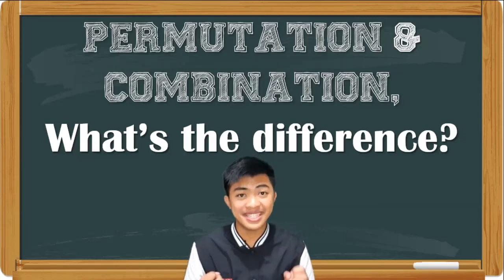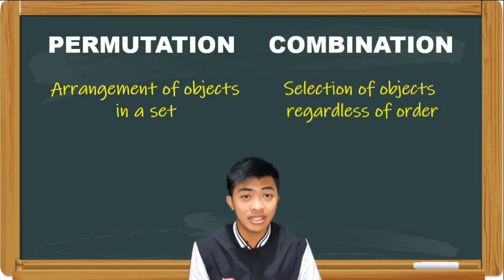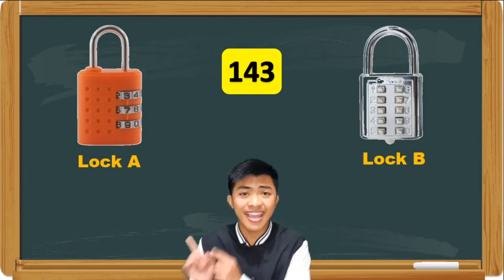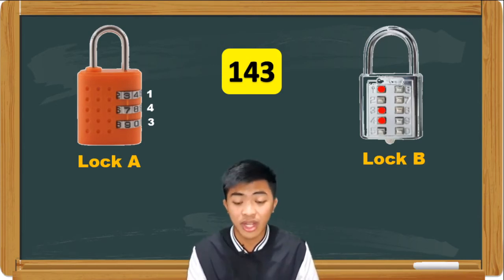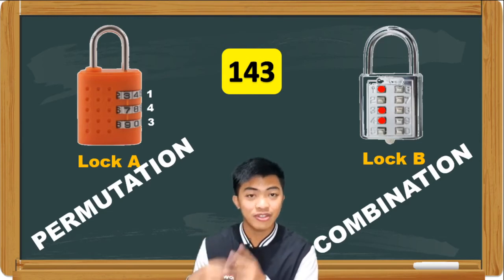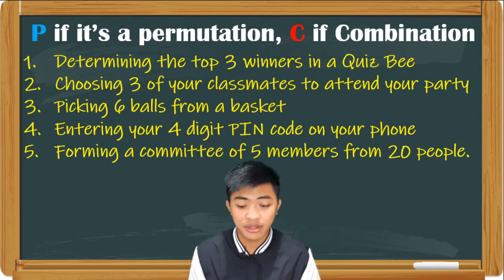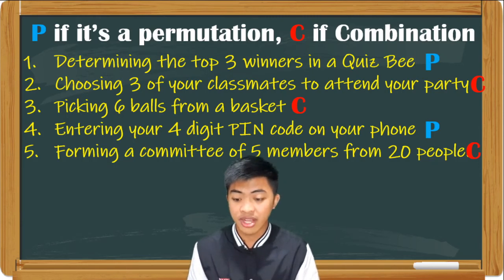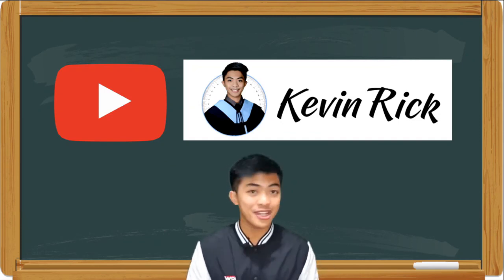Permutation vs Combination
Permutation vs Combination | Kevin Rick

If there is an arrangement involved, then it's a permutation.
Combination, tho, does not involve arrangement.

Hoping you get the difference of the two

Visit my FB page : Kevin Rick